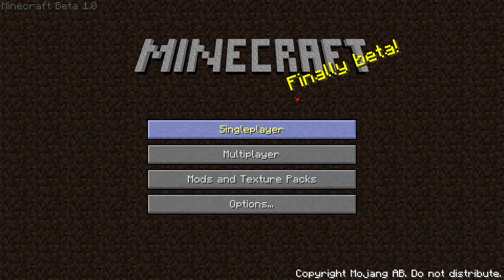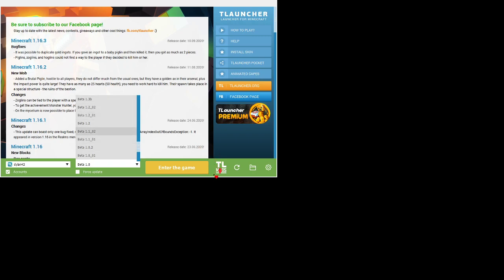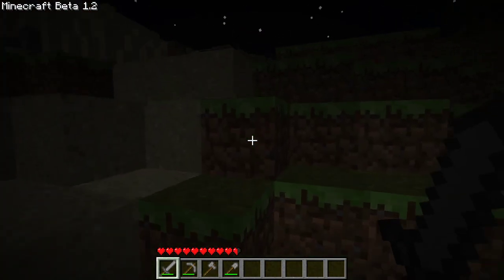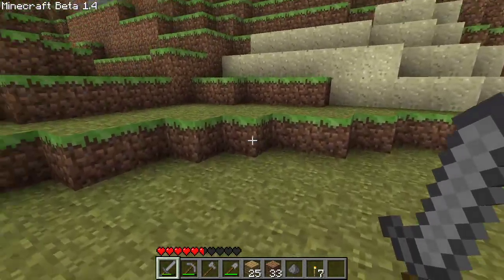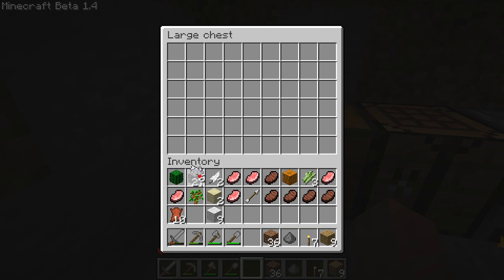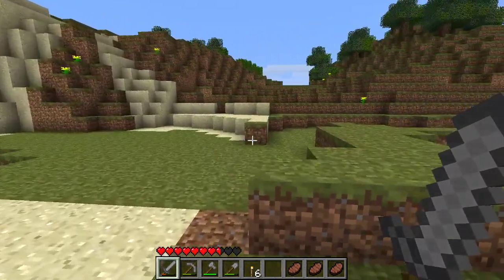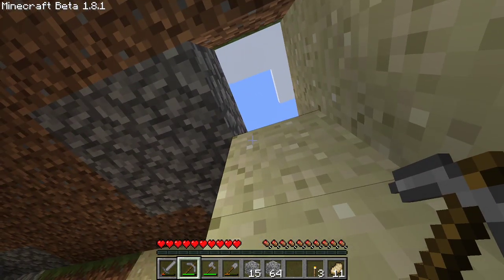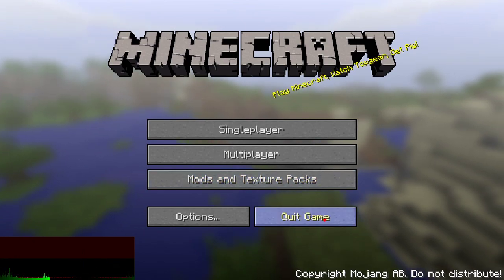Minecraft Update challenge | !discord !mcserver